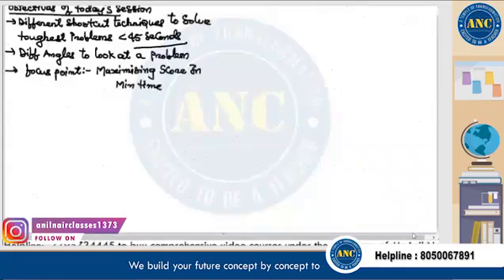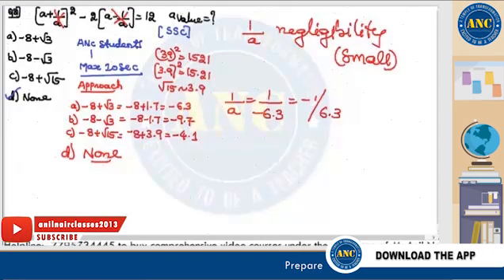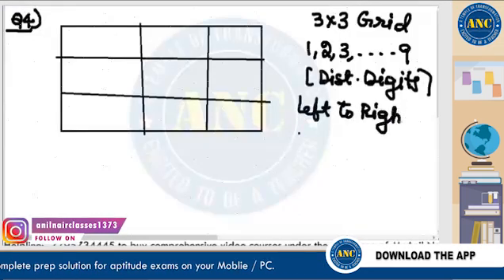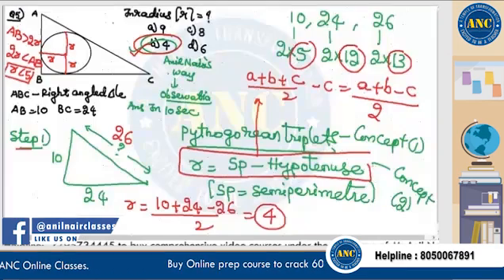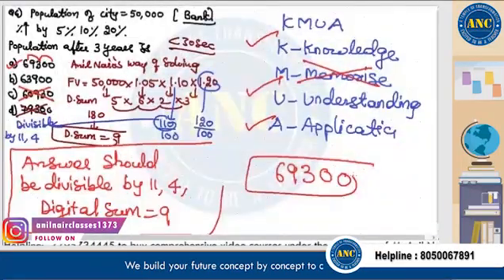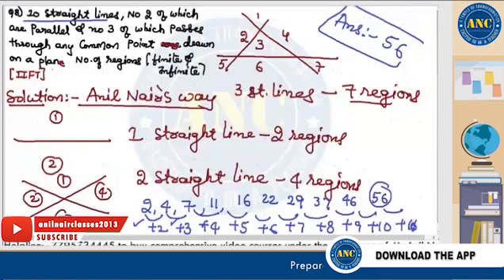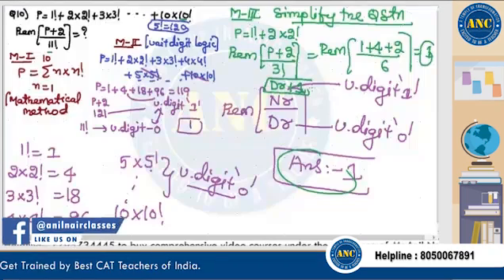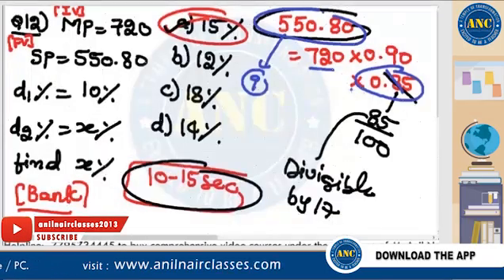"Quant" Original Exam Questions | solved in 45 seconds | ANC Method of Learning!